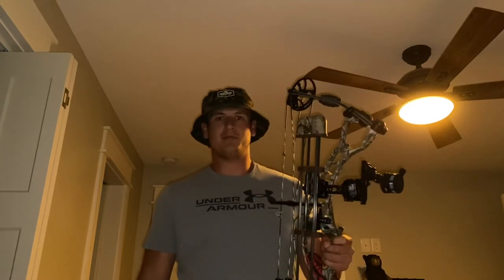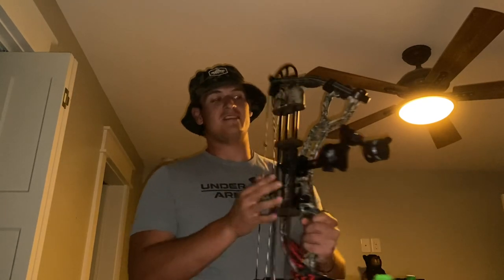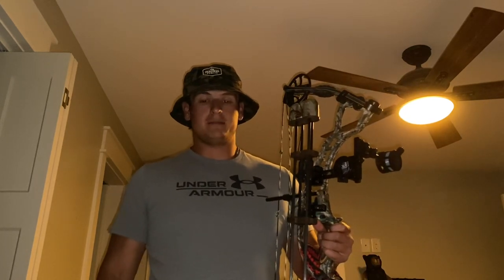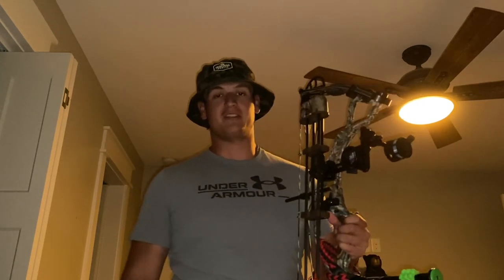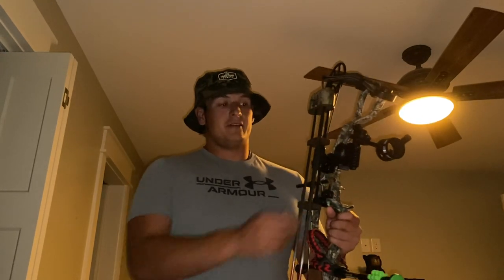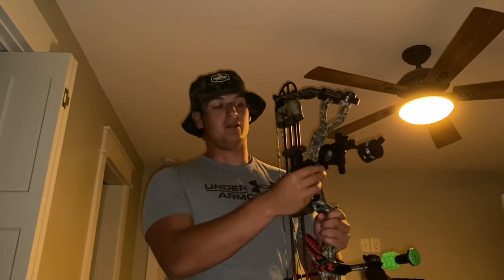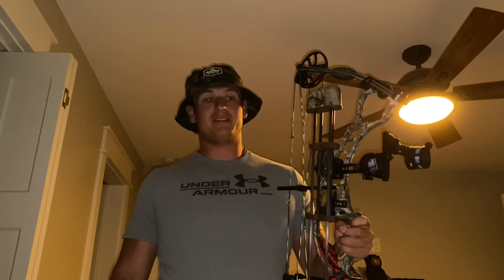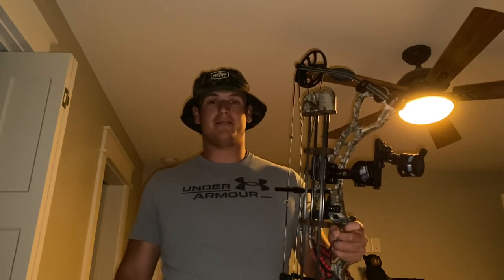How to SIGHT IN THE SPOT HOGG FAST EDDIE XL (WITH MICRO ADJUSTMENTS)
How to sight in spot Hogg fast Eddie xl